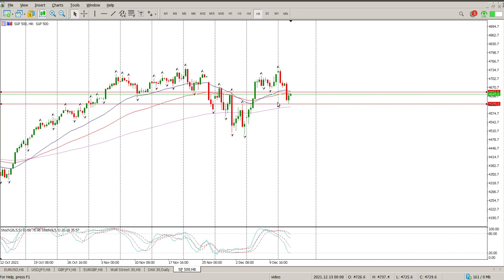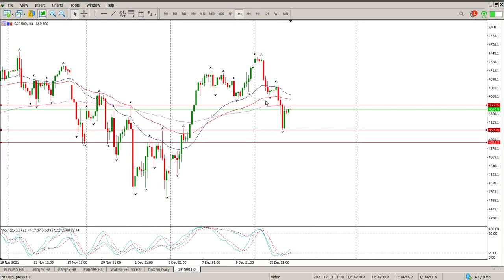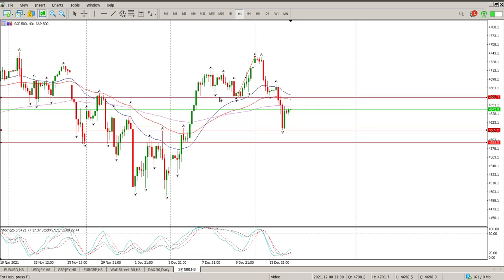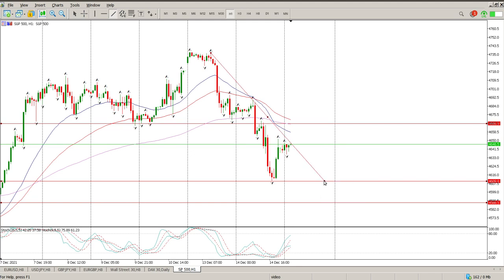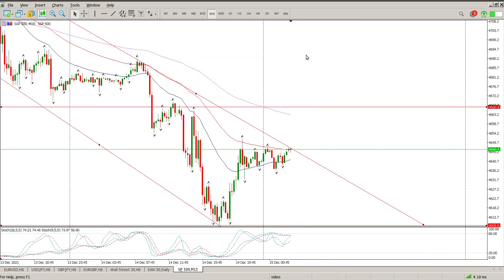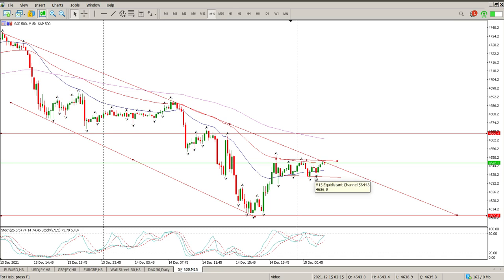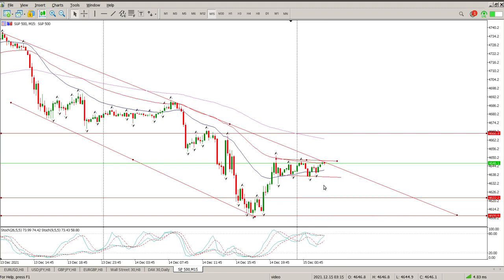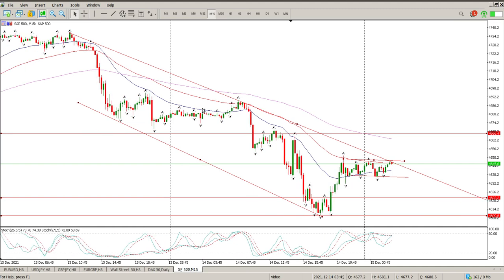S&P 500 Today 15 December 2021 Technical Analysis. Daily market analysis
Daily Technical Analysis of S&P 500 Today 15 December 2021